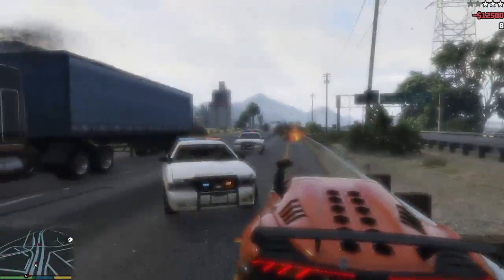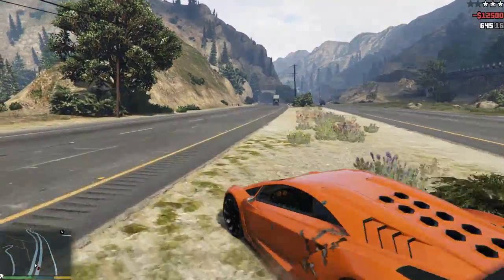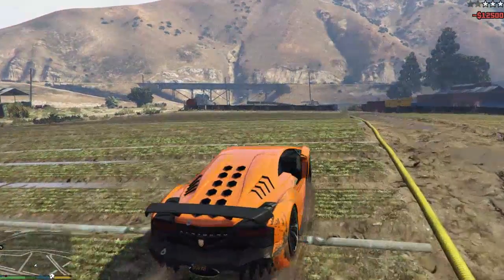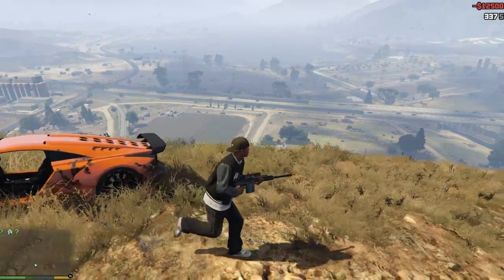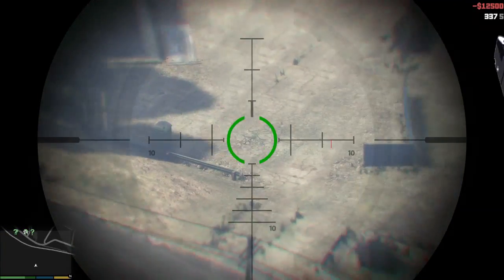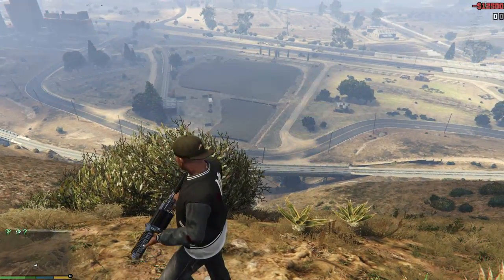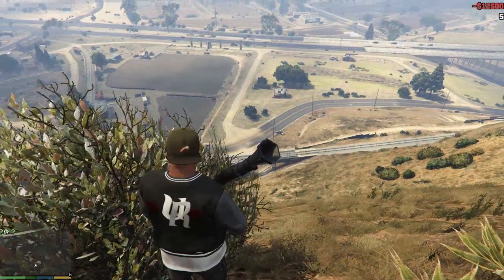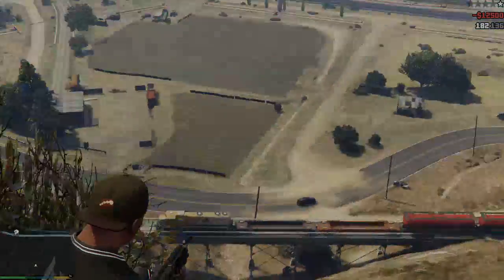Best 500 Dollar Gaming PC Build April 2016 - Console Killer (Plays Every Game 1080p 60 FPS)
i5 4460

MSI H81M Motherboard

Crucial DDR3

Seagate 500 GB HDD

EVGA Geforce GTX 960 4GB GDDR5

Thermaltake Midtower Case

EVGA 500 Watt PSU

Don't forget to "Slash" that like button ;)

A Monster Budget Gaming PC that runs most games over 60 FPS in 1080p. GTA 5, Metro Last Light, The Division, Witcher 3, CSGO, Minecraft and more are a piece of cake. This is an $500 Budget Gaming PC Build. This great build should run anything you can throw at it. It features an Intel i5 4460 and Nvidia Geforce GTX 960.

If this works out I'll be able to make a lot more real life PC builds:) Also, if you have any questions about what parts you should use in your build I can help out with that as well. -

Add me on Snapchat to see my face: itsSlash687 -

PC part prices are always subject to change, and the price stated in the video and title will not necessarily reflect the price of the Amazon links/PC part picker link. -